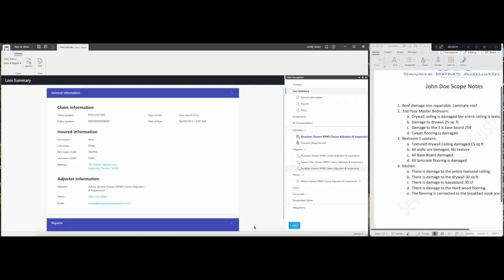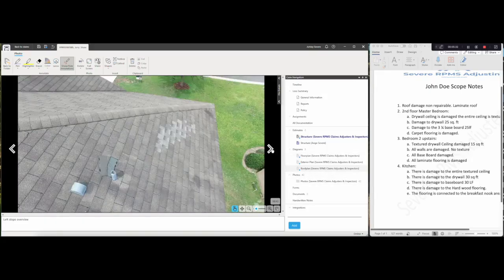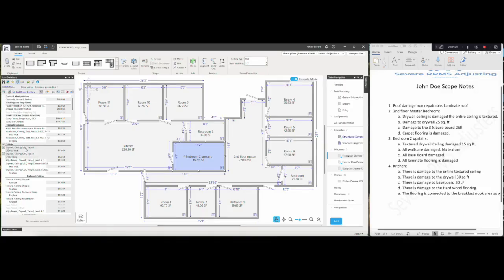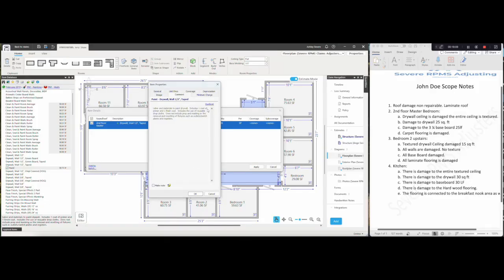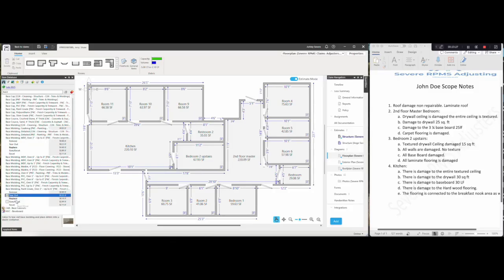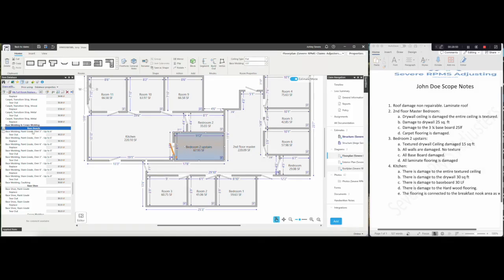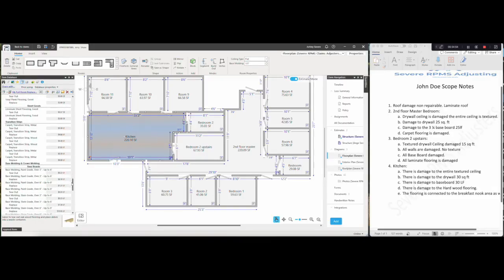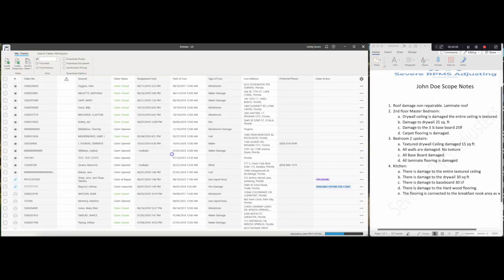15 Claims Workspace Proficiency Writing the estimate from start to finish